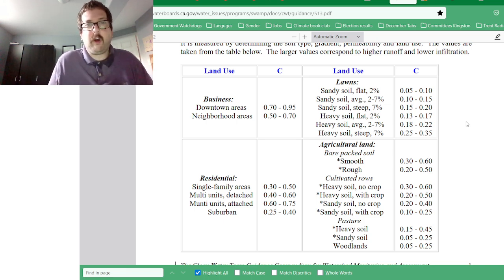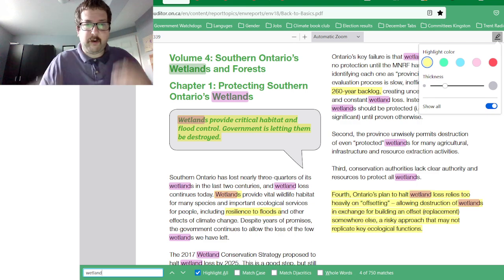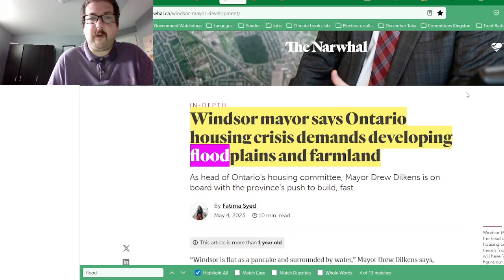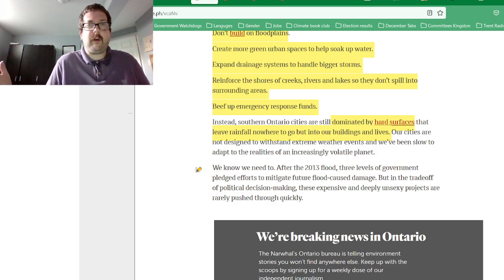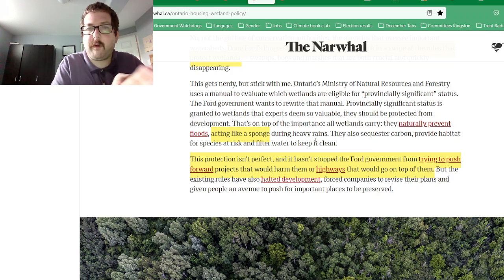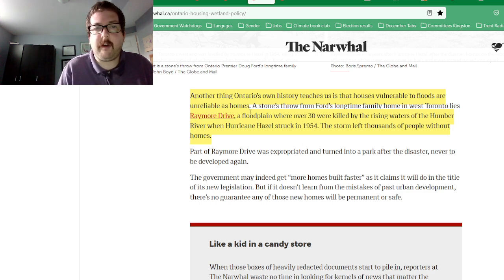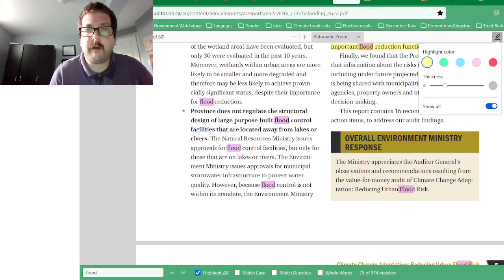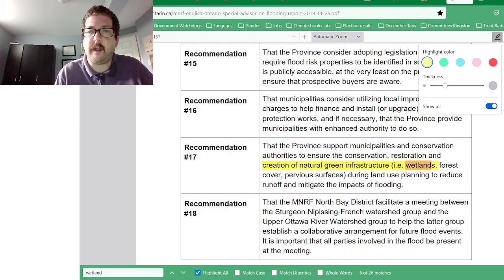How Wetlands reduce flooding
A look at how wetlands reduce flooding